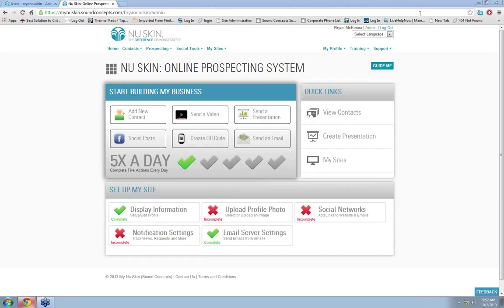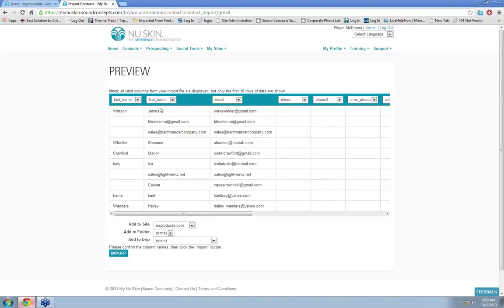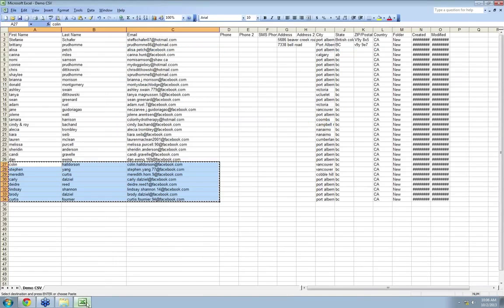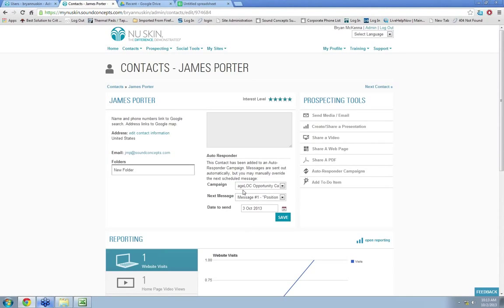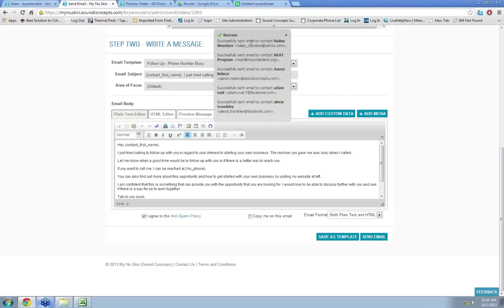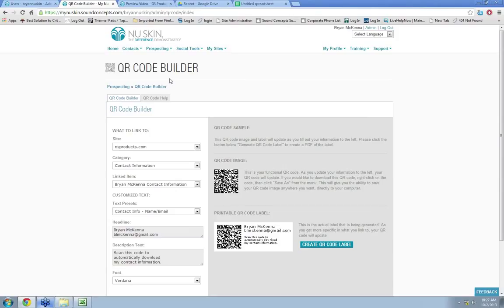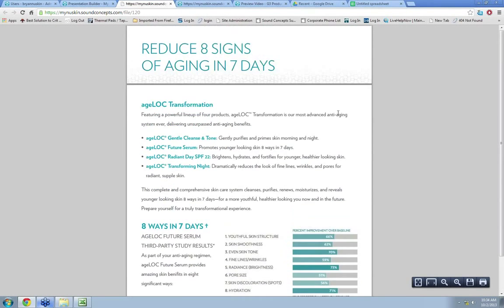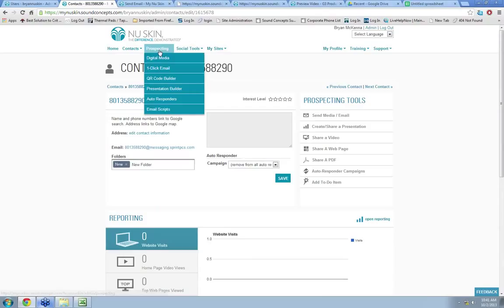OPS Overview Part 2